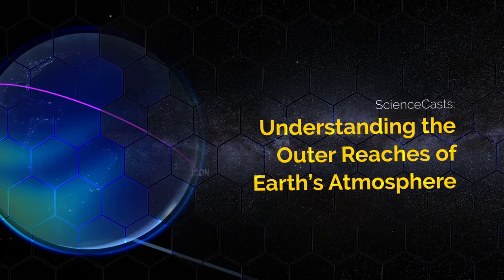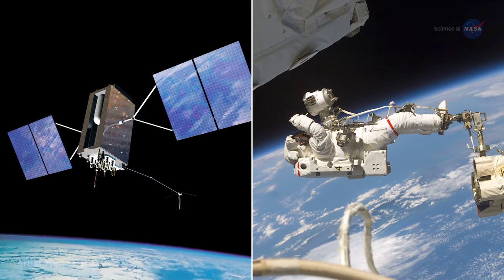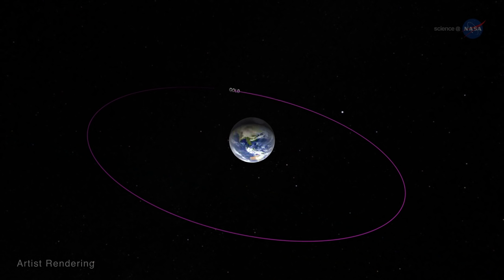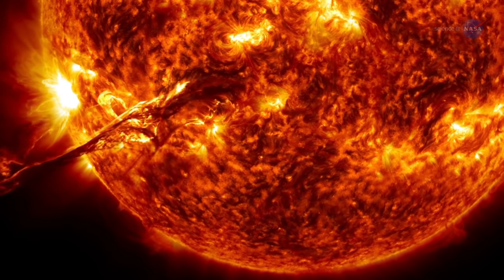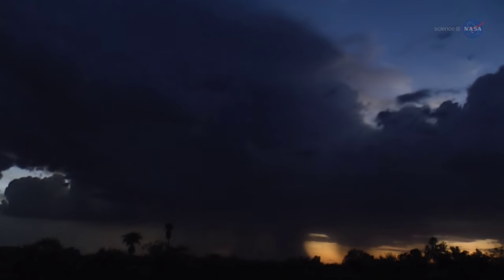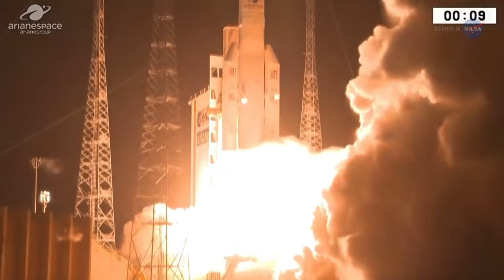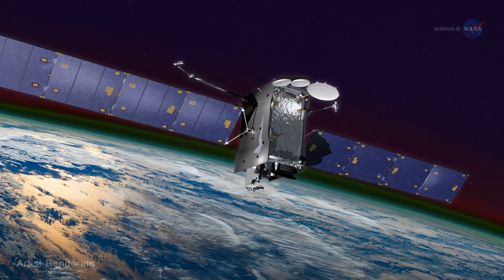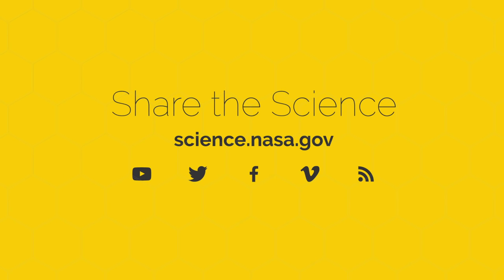NASA ScienceCasts: Understanding the Outer Reaches of Earth's Atmosphere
The ionosphere is where Earth's atmosphere gives way to space, and two new NASA missions will work together to uncover its secrets.